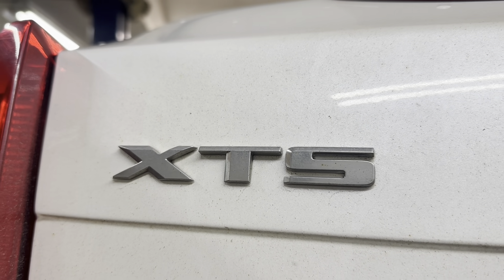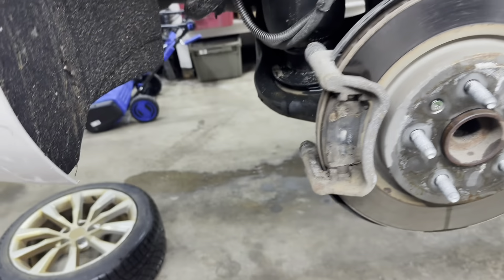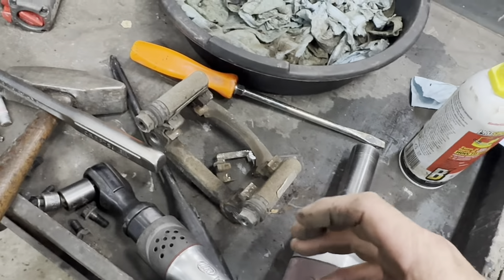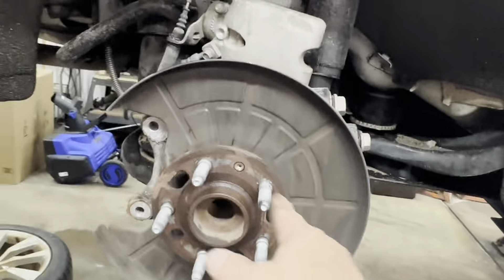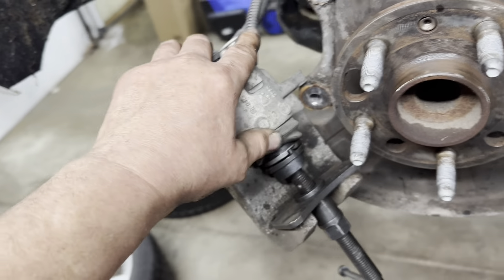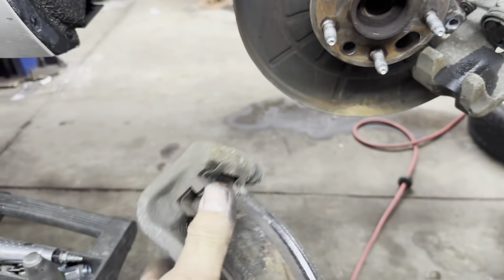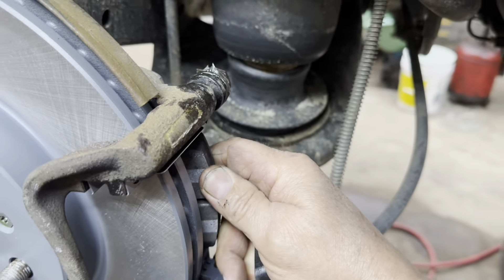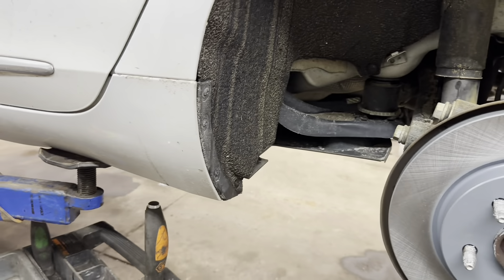2015 Cadillac STX Rear Brake Pads and Rotors